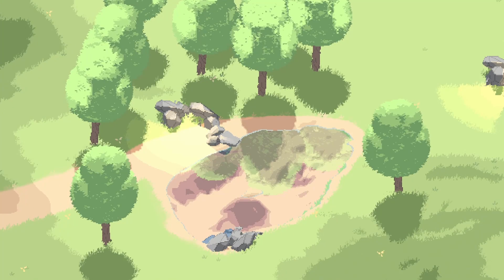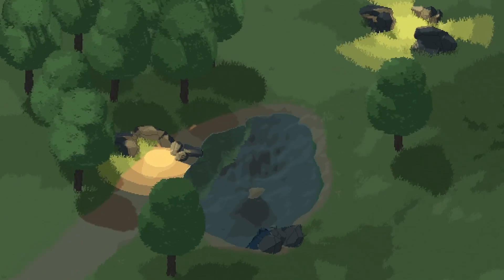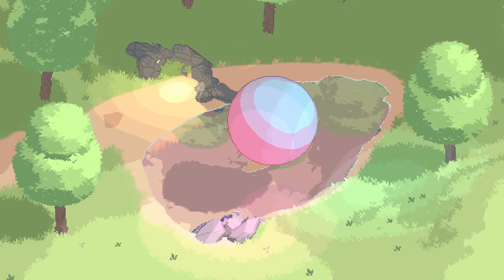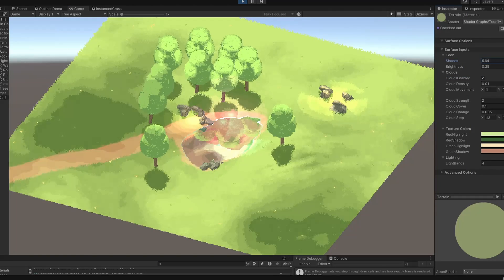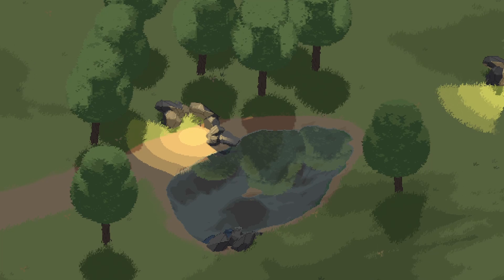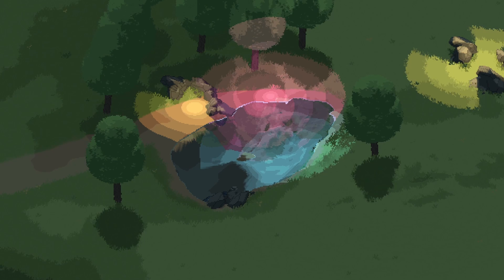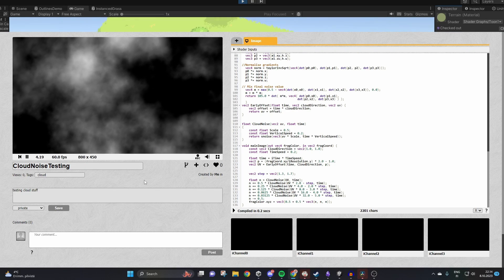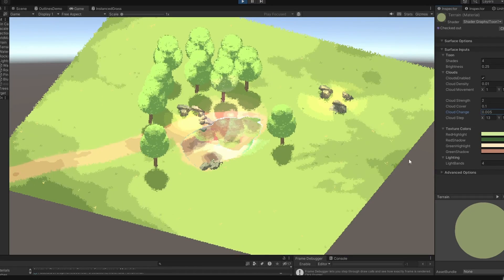Toon Shader with Clouds and Lighting For 3D Pixel Art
Created with: @NimbleFoxAI

Toon shaders are a critical part of 3D pixel art. In this video I go over the process of implementing them in Unity 3D and I explain my thought process. The toon shaders contain clouds and additional lighting with the option for outlines as well.

The toon shader has clouds built on 3D noise and outlines described in my earlier video

If you are looking to create something similar, we are creating assets out of the tools.